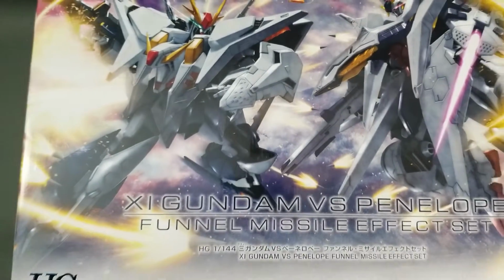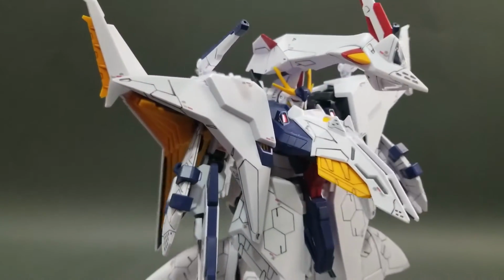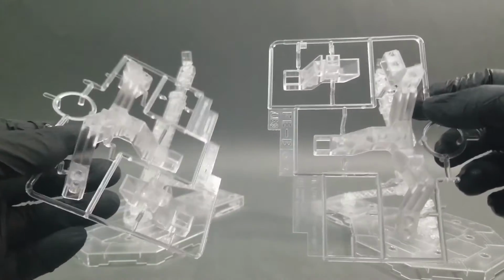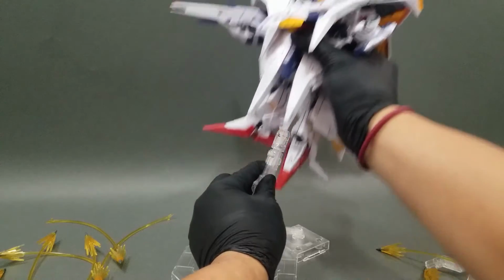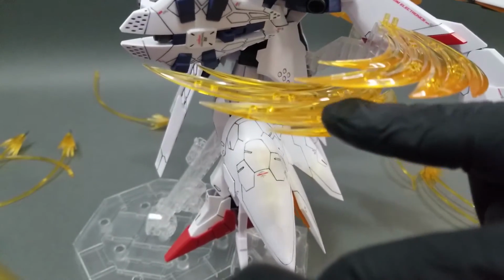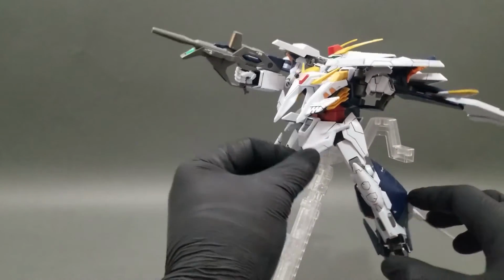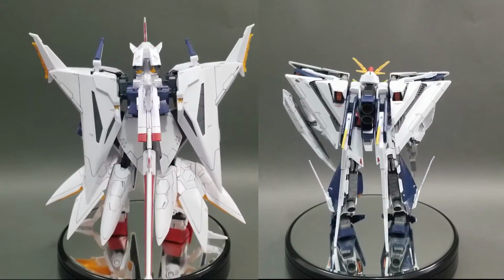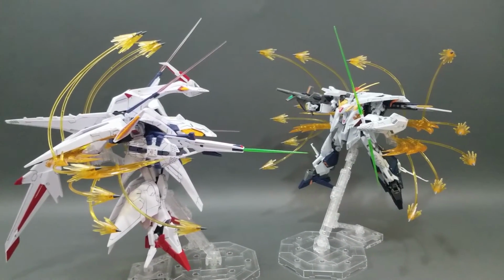Taking a look at the effects - Xi Gundam Vs Penelope Funnel Missile Effect Set [Part 3]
Part 3 is finally out! Is this big box actually worth the money? lets take a look!

Hope you enjoy it. Let me know what you think! Thank you!

🎵 Track Info:

Title: New Start by LiQWYD